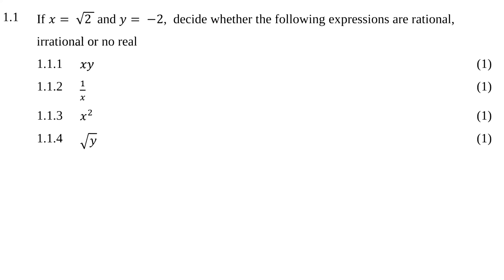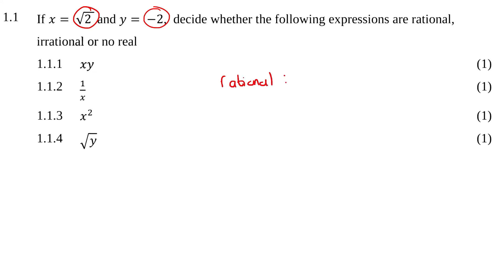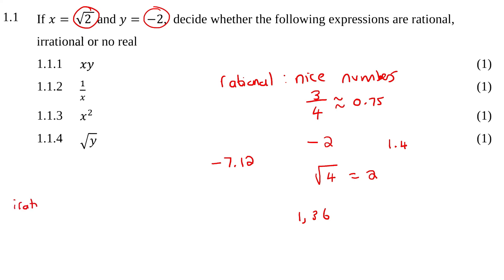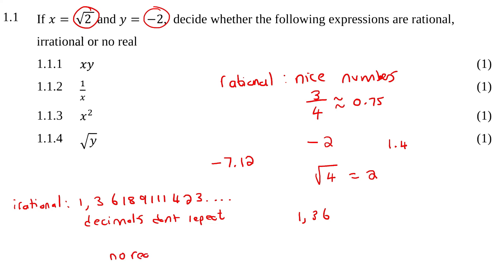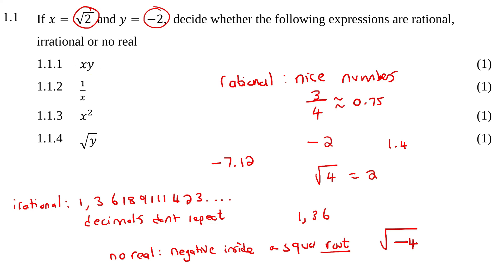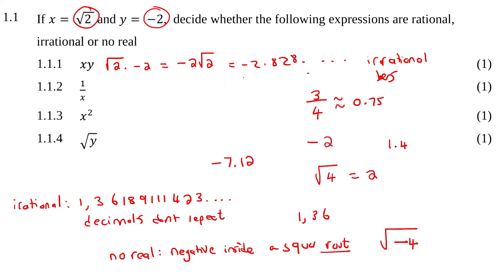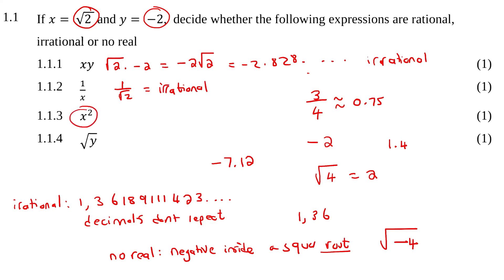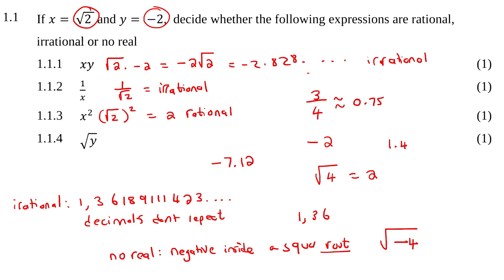Numbers Grade 10 Exam Questions